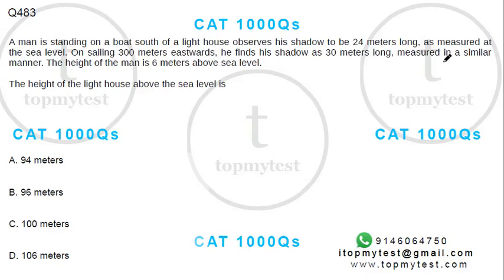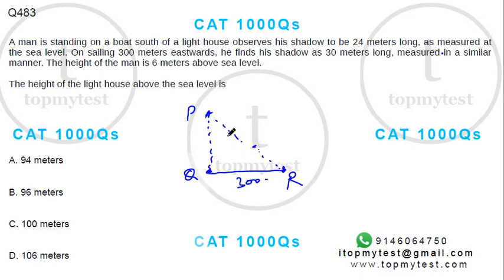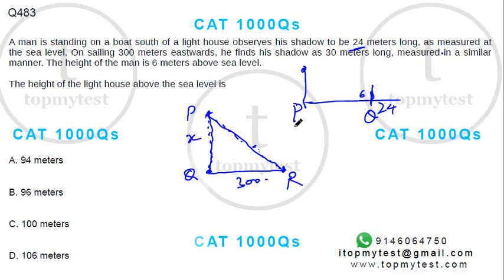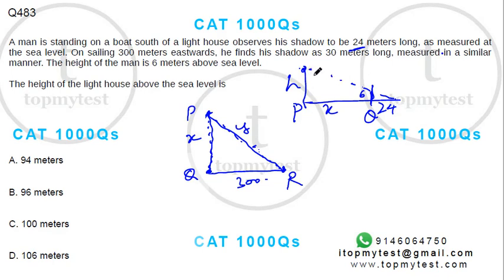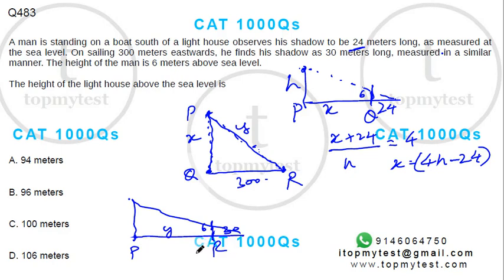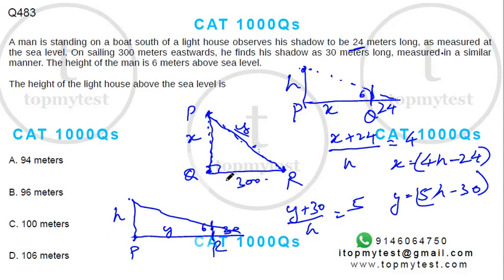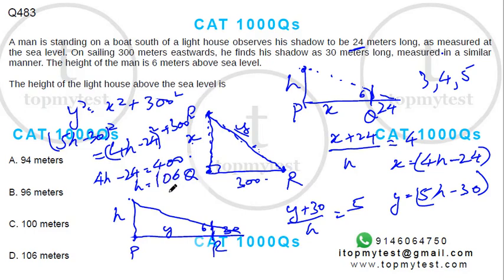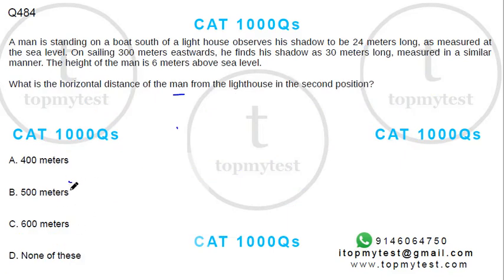CAT 1000 483 484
Questions available at
Q1 to 205
Q206 onwards

    • Arithmetic
    • Algebra
    • Geometry
    • Higher Math
    • Numbers

This makes 25 Qs per week. Given that we have roughly 40 weeks to CAT, we should be able to reach 1000 Qs for this year's CAT.